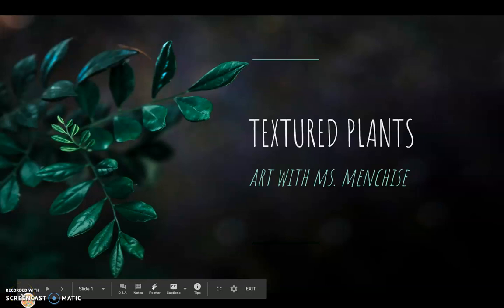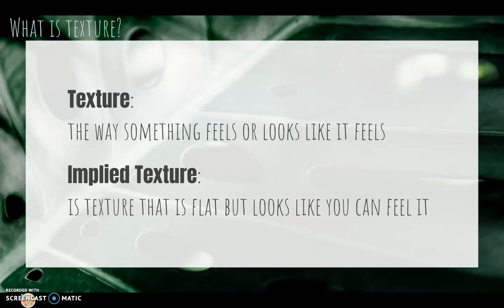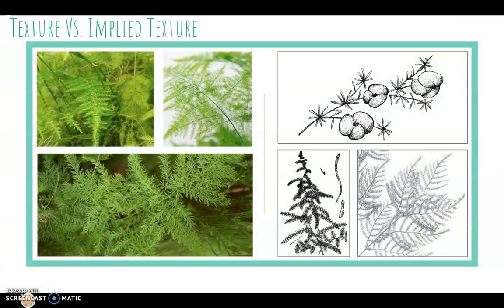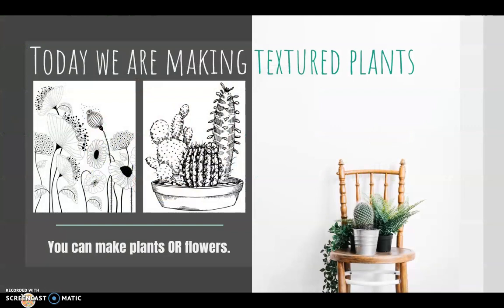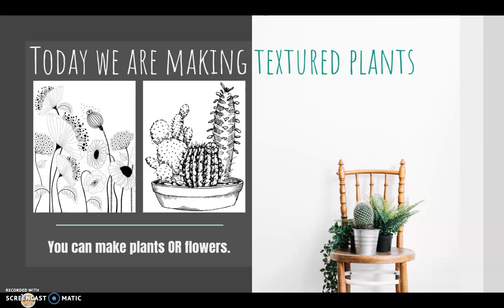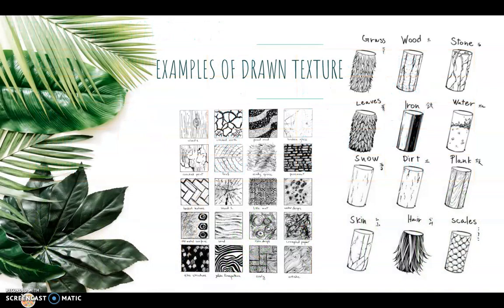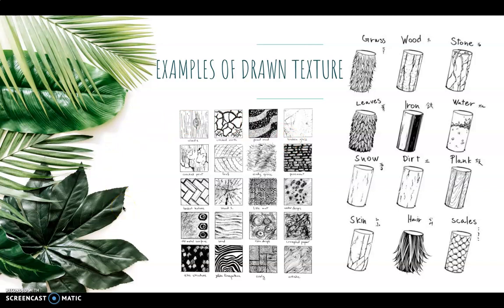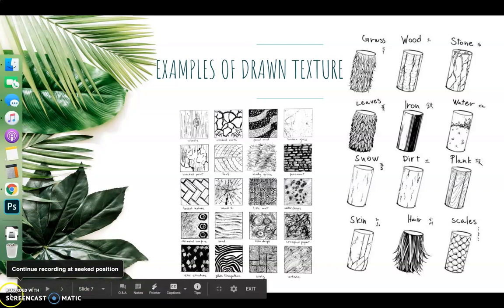Texture Plants Presentation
Take a look at this Texture Plant Presentation to help you create a plant drawing!